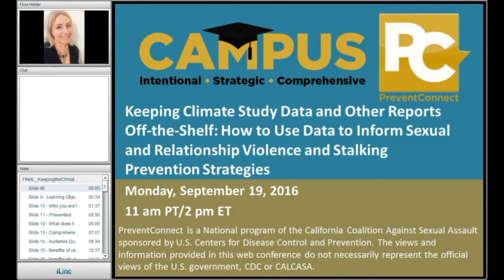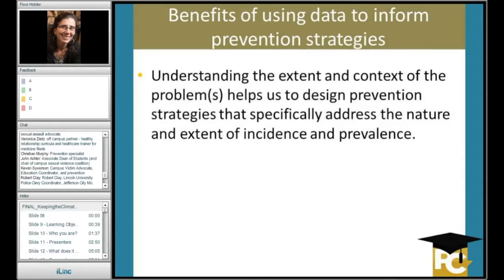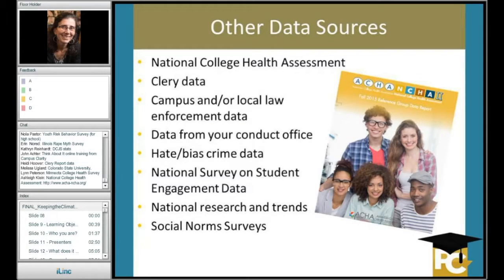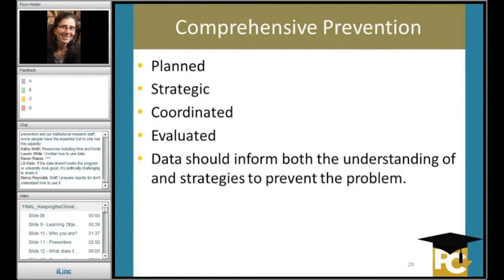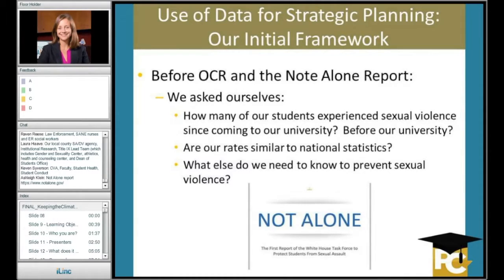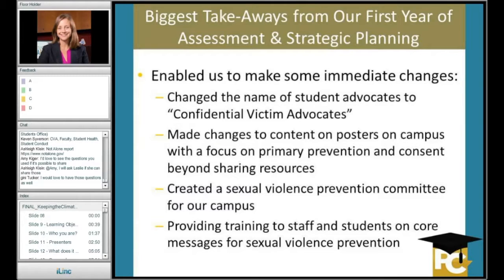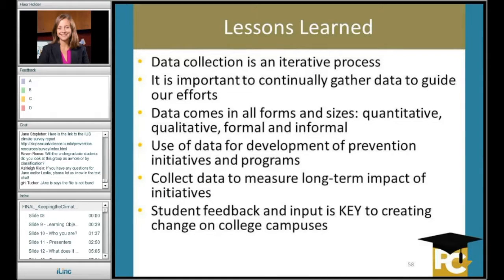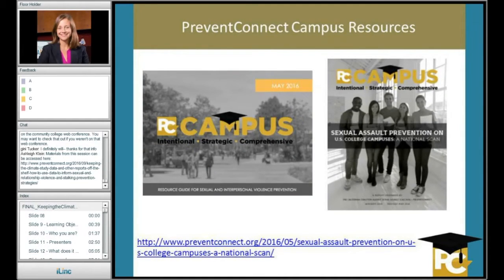Keeping the Climate Study Data and Other Reports Off-the-Shelf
Keeping the Climate Study Data and Other Reports Off-the-Shelf: How to Use Data to Inform Sexual and Relationship Violence and Stalking Prevention Strategies

How many data, evaluation and research reports have never left your bookshelf? If your answer is one or more, this web conference is for you! Data has the potential to inform, as well as transform, our prevention efforts. However, barriers often impede our application of research to practice. This web conference will highlight how to use data to inform prevention strategies. Specific attention will focus on outlining the range of available data, strategies to incorporate data early on in the prevention development process, suggestions for partnerships, and examples of how to use data to inform prevention strategies.